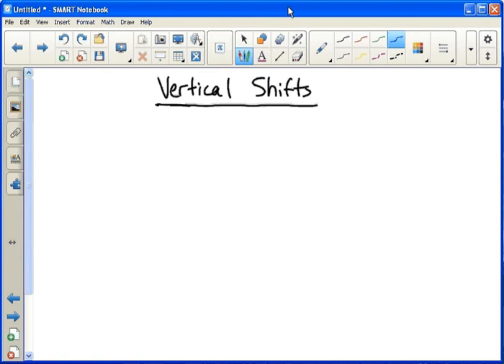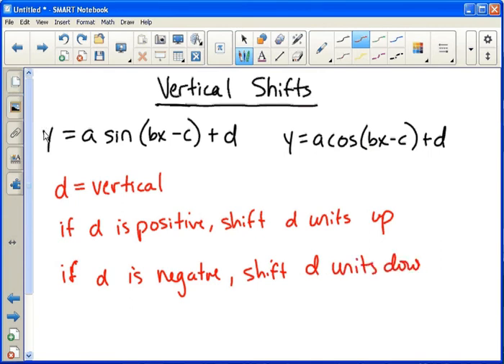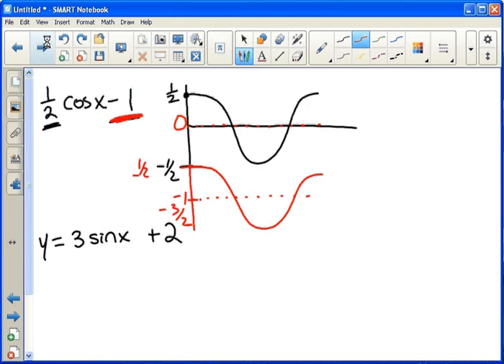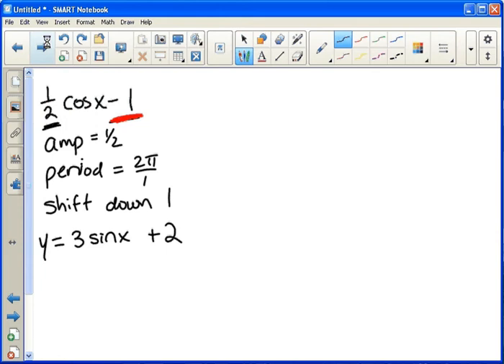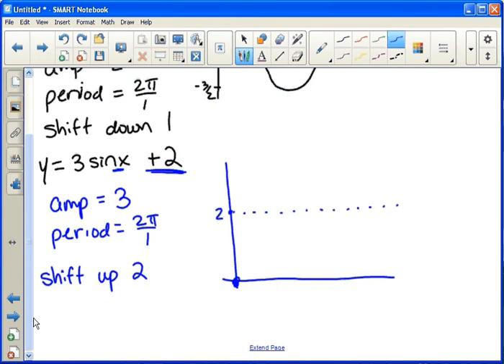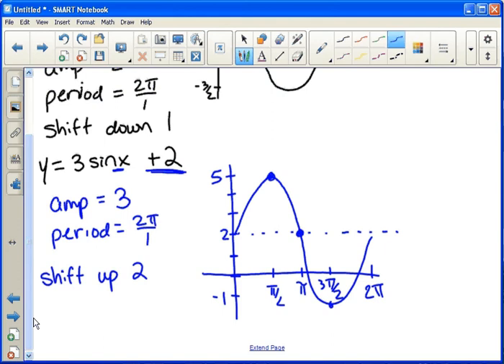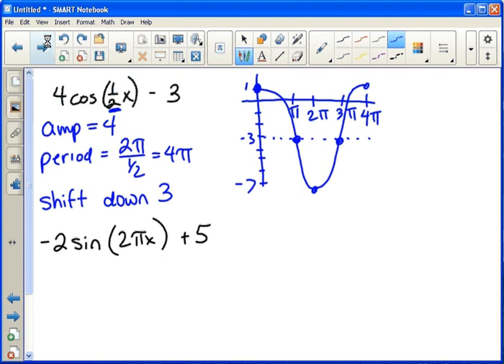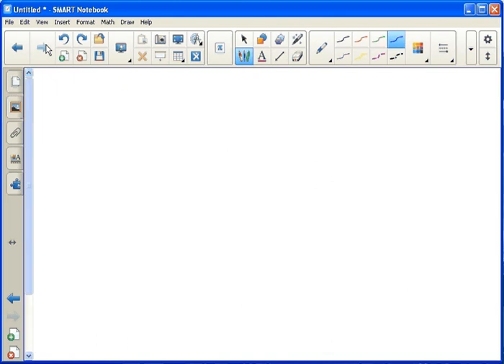Graphing Sine Part 4